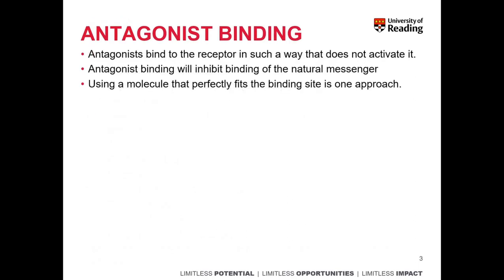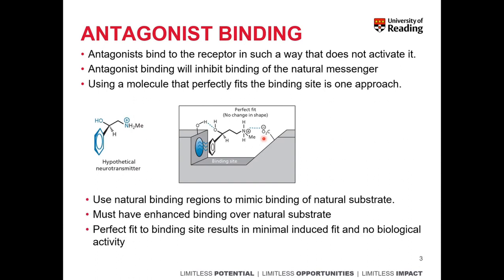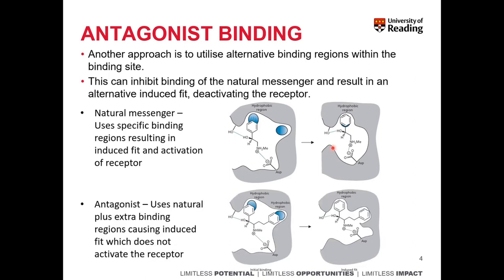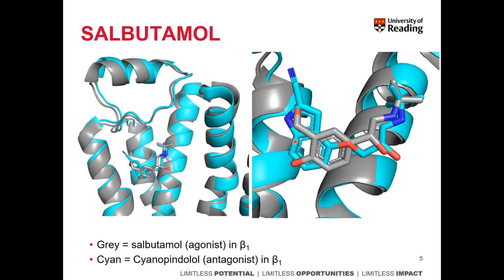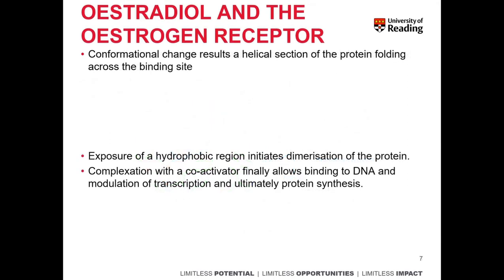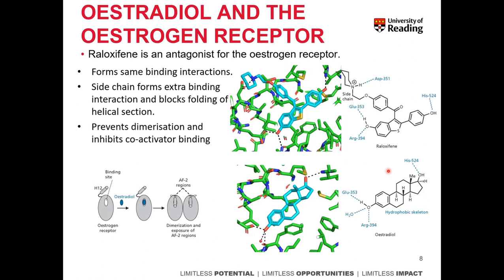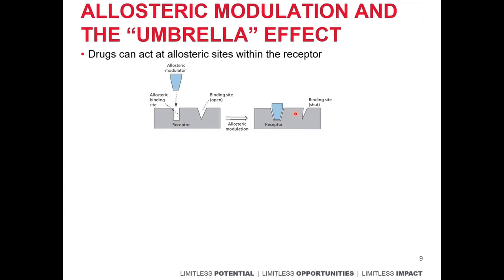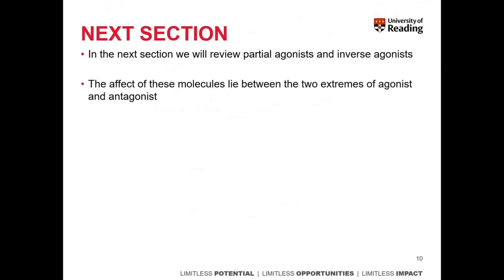Watch 'PM1B Structure and Function Part 2 Antagonists' Microsoft Stream Google Chrome 2022 08